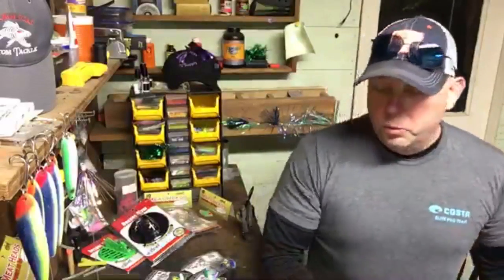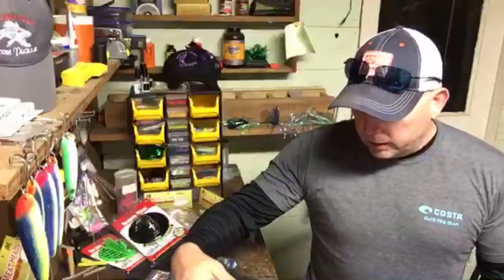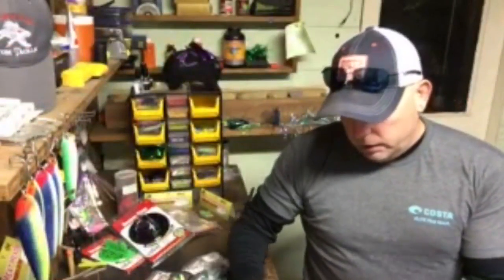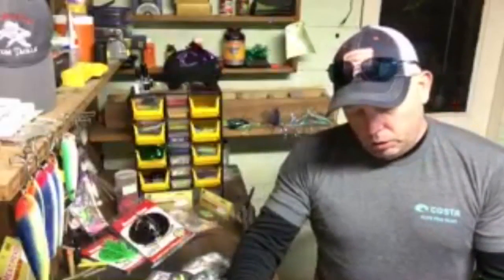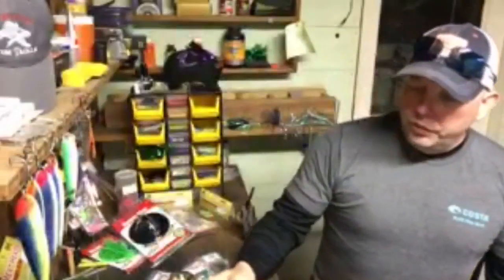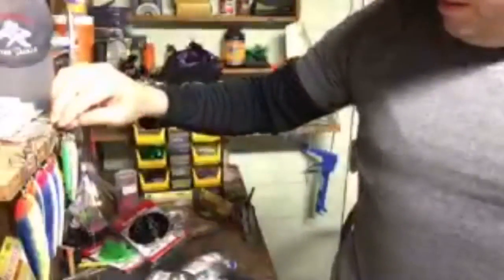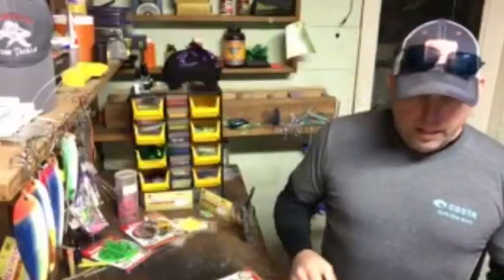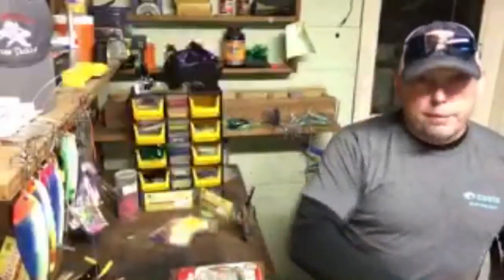Dreamweaver's NEW 2018 Products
Let's take a look at Dreamweaver's NEW product's for 2018. These have us excited to get them in the water this coming year. Check them all out and all of their products right Absolutely the best on the water.